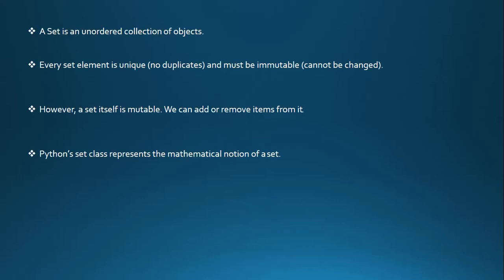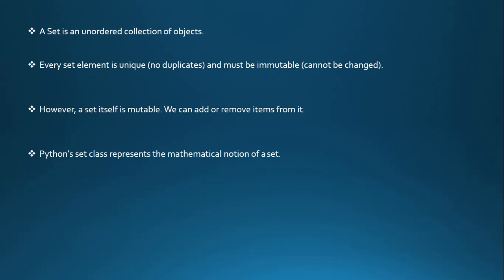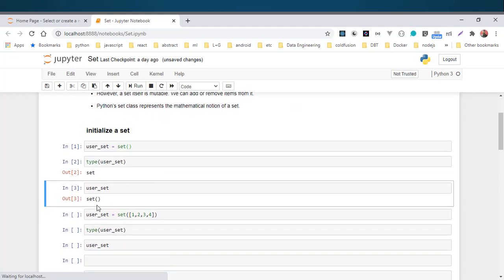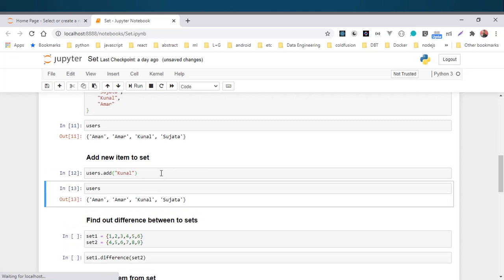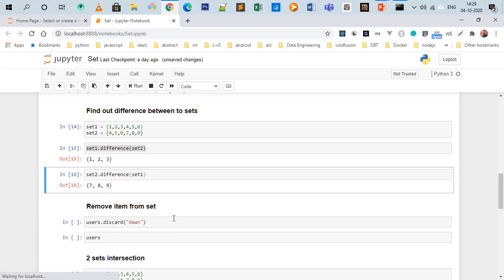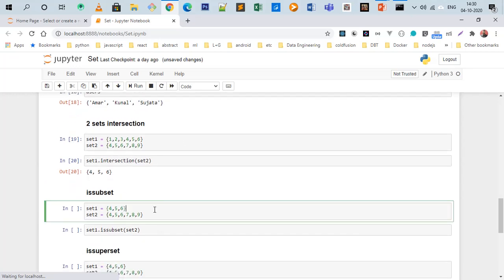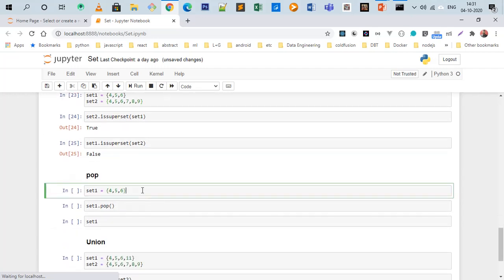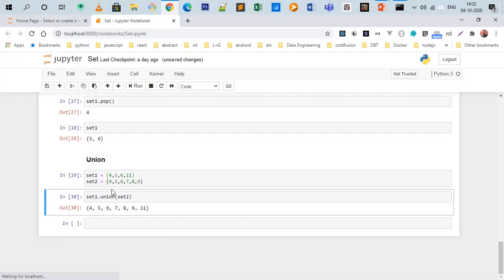10 Introduction of Set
Introduction of Set, What is sets n python, why use sets in python